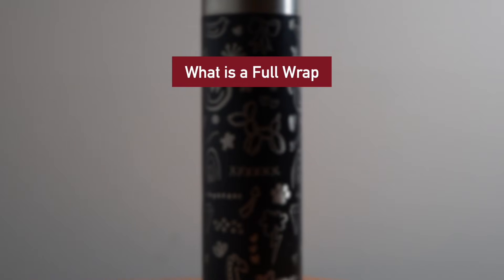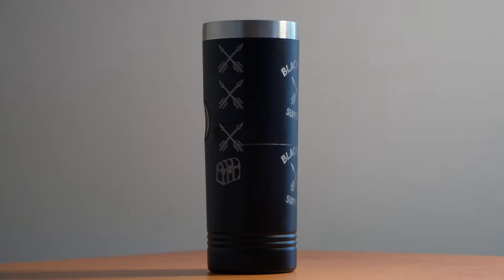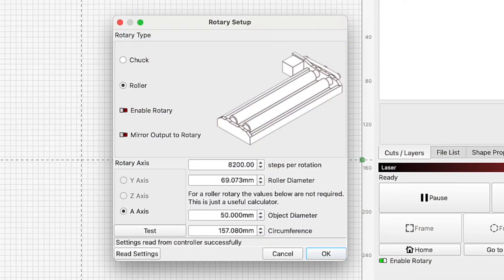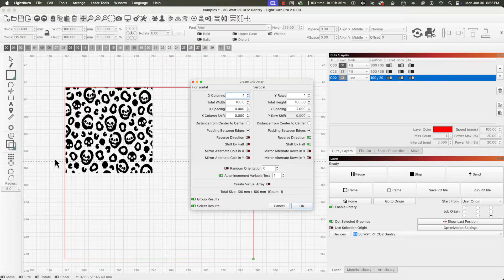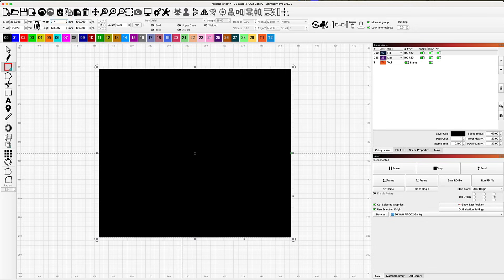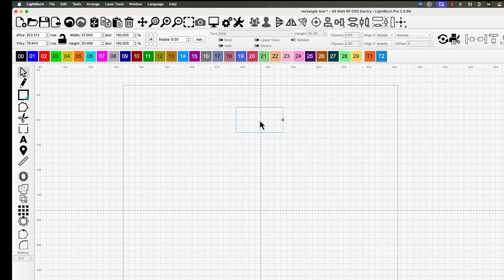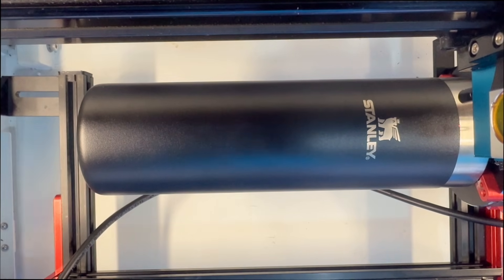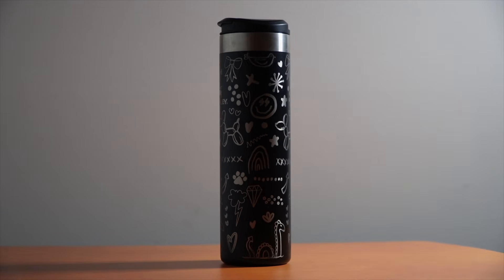Workshop - Making a Full Wrap Tumbler in LightBurn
Full Wrap Tumblers are an extremely popular style of rotary engraving, but the process can be a bit intimidating.

In this video, we take you step by step through creating your very own Full Wrap Tumbler. From design considerations, to running the job, with plenty of bonus tips along the way.